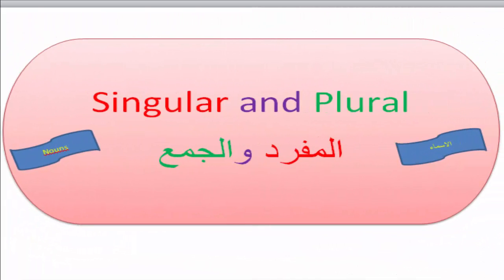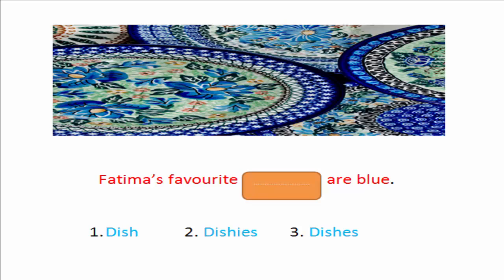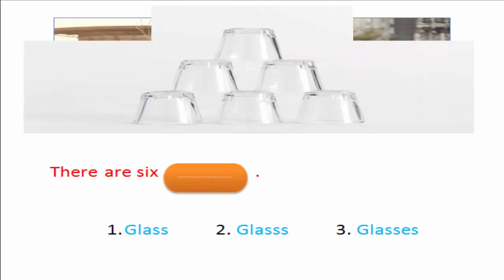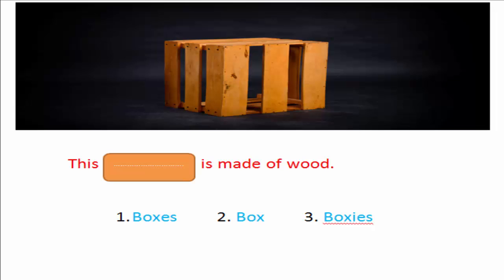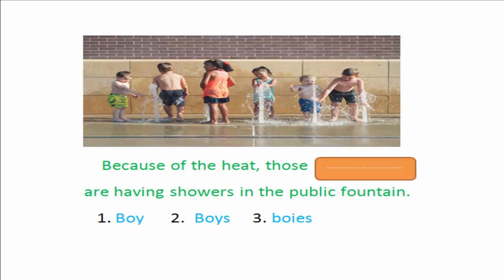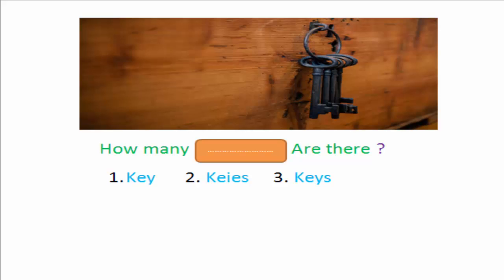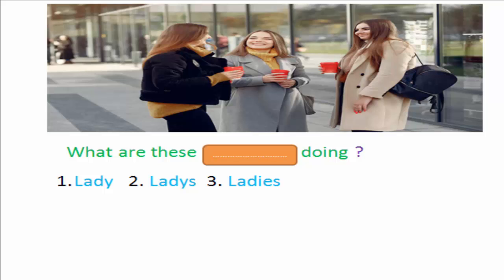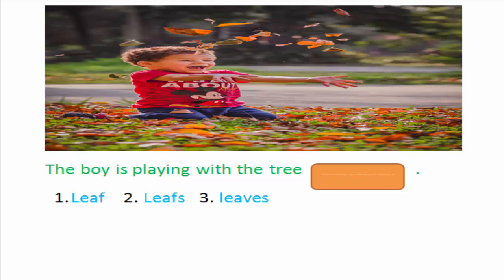(04) : اختبار في فهم اللغة الانجليزية تعرف على مستواك تعرف على مفردات وتعابير جديدة الاختبار الثالث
Test in Singular and Plural
هذا الدرس هو اختبار في فهم_اللغة_الإنجليزية بحيث سوف تتعرف على مستواك في اللغة الانجليزية
وأيضا التعرف على مفردات وتعابير جديدة من خلال الإجابة عن بعض الأسئلة
اختبر مستواك في اللغة الإنجليزية للمبتدئين وللمستوى الأول واعلم أنه إذا تجاوزت كل المراحل بنجاح فأنت جيد في فهم اللغة الإنجليزية
 هذه درس رائع بحيث ستحدد مستواك في تعلم اللغة اللغة الإنجليزية
في هذا الدرس سوف تختبرون أنفسكم في اللغة الإنجليزية، فمن خلال هذا الفيديو سوف تتعرفون على مستواكم في اللغة الإنجليزية من خلال
 اختبار ذكي
ليس هذا فحسب بل سوف تتعرفون على مفردات وتعابير جديدة
اختبر نفسك في فهم اللغة الإنجليزية واعرف مستواك الحقيقي في اللغة الإنجليزية
تعرف على ذكائك في اللغة الإنجليزية من خلال اختبارفي اللغة الإنجليزية
في هذا الدرس سوف يطلب منكم الإجابة عن بعض الأسئلة في اللغة الانجليزية لكي تتعرفوا على المستوى الحقيقي في فهم اللغة الإنجليزية
اختبر نفسك في فهم اللغة الانجليزية واعرف مستواك من خلال اختبار اللغة الإنجليزية وتعرف على مفردات وتعابير جديدة
هذا الدرس مهم لمعرفة مستواكم في اللغة الإنجليزية بشكل جيد

Learn English with Mr Nabil: Pronunciation ( Read with English tongue channel )
Test in English (04)